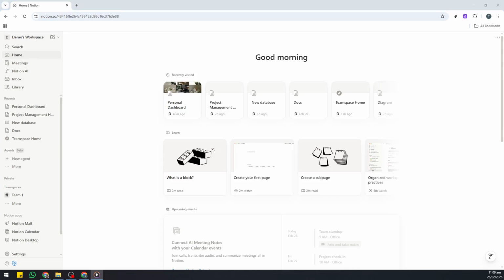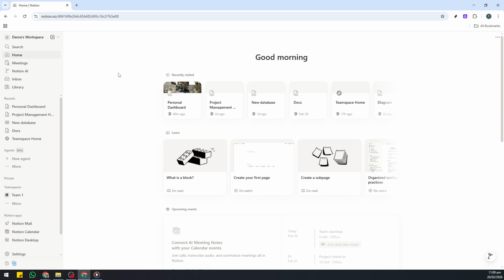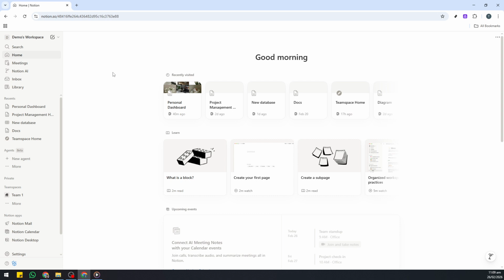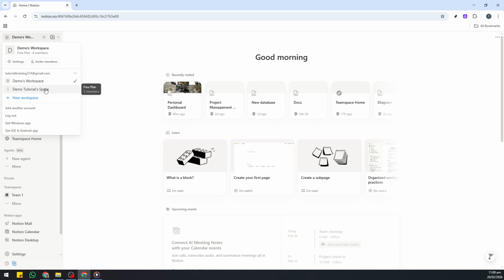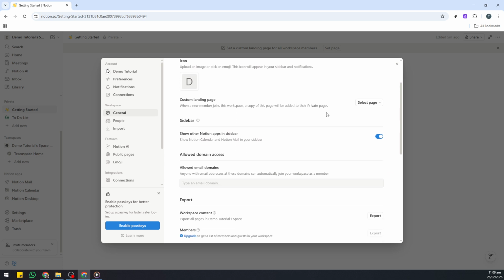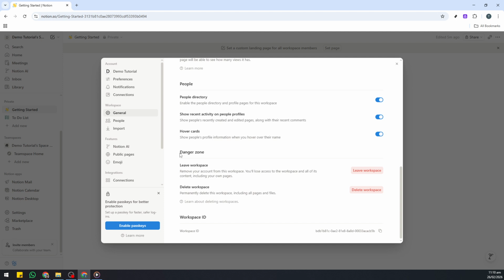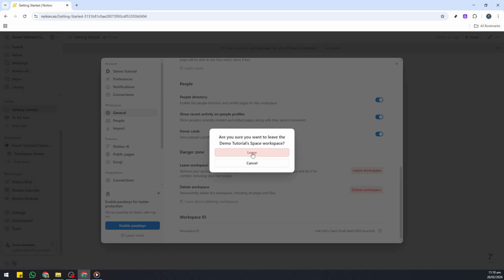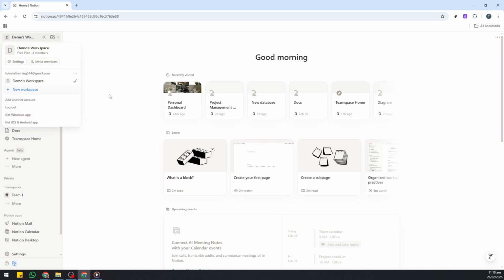How To Leave A Notion Workspace [Quick Tip]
How To Leave A Notion Workspace